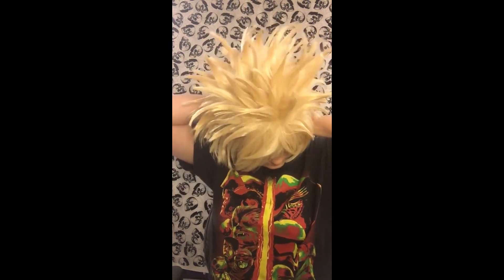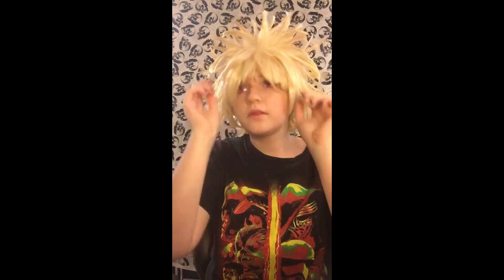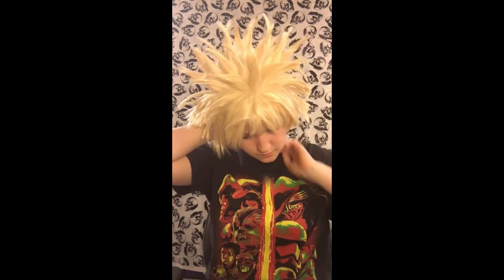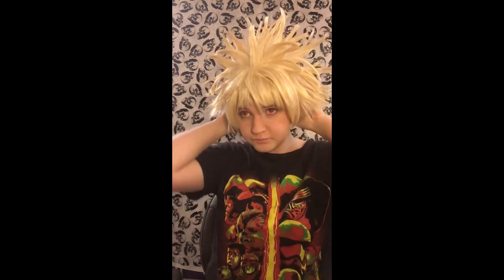Bakugou Makeup Tutorial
Hey guys I hope this helps.

Setting Powder

Eye liner

Eye Shadow

Eye Shadow

My Tik Tok Misskaycosplay